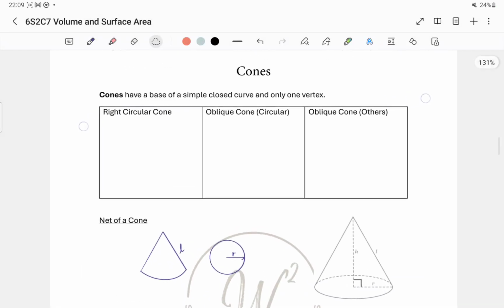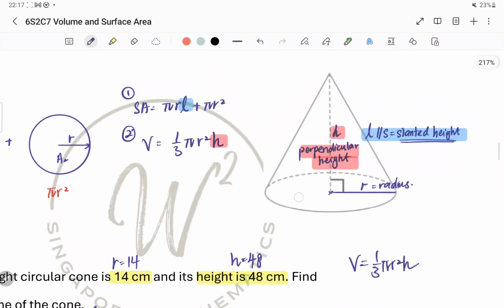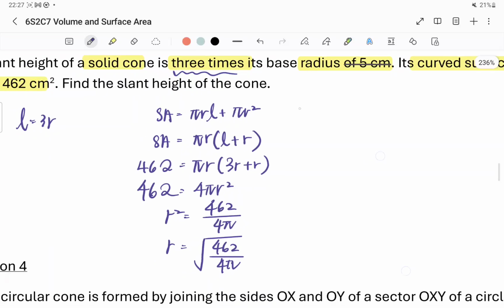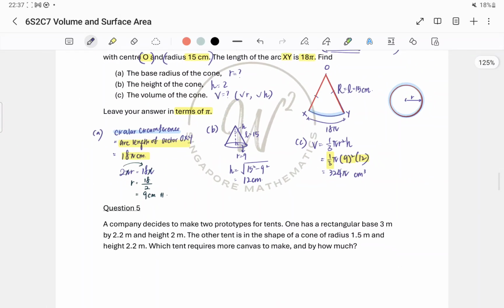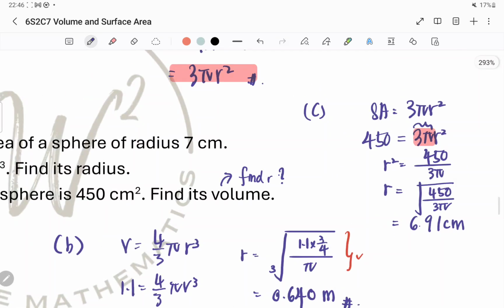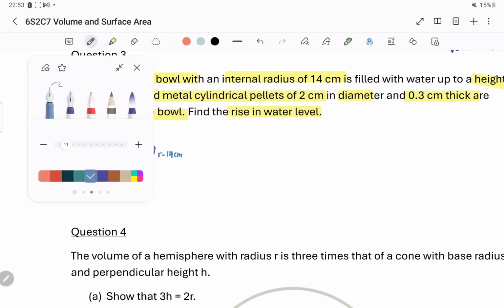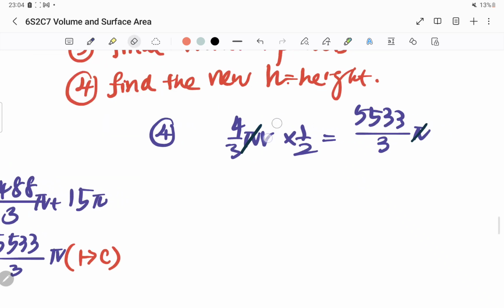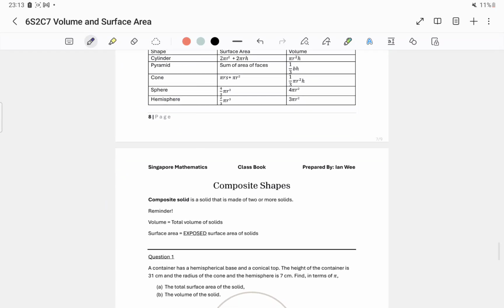Topic 7 Volume & Surface Area (Cones and Sphere)